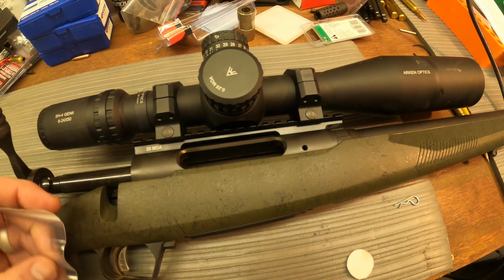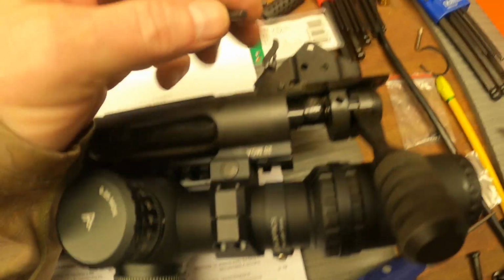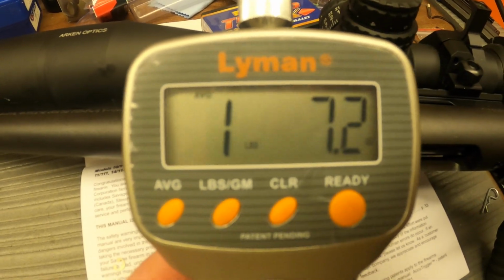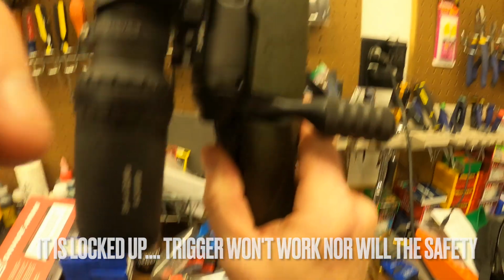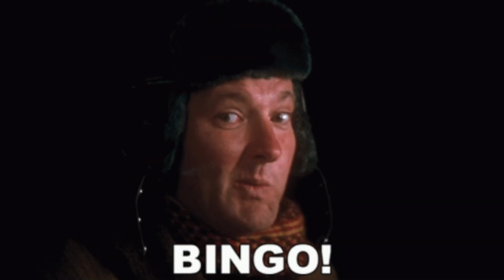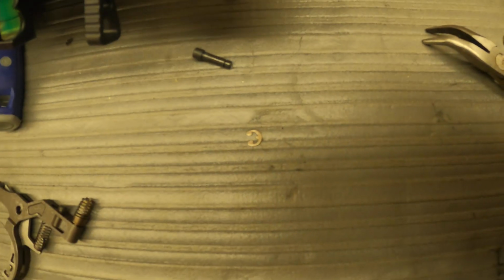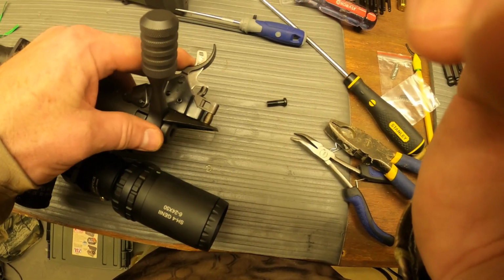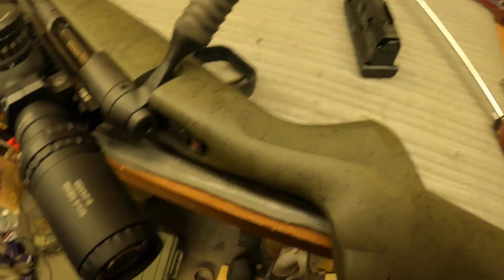Savage 110 Trigger Job - Dropped almost 2 lbs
Savage Arms Switchback in 6mm ARC.  Trigger job to lighten the tigger pull weight.